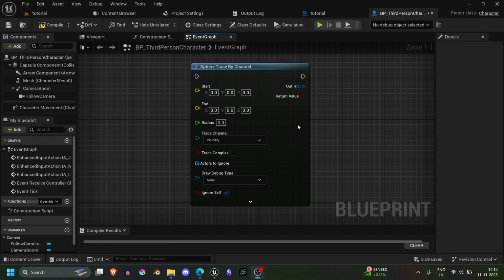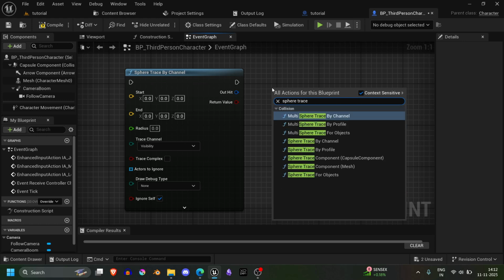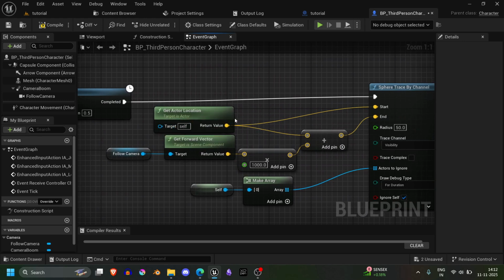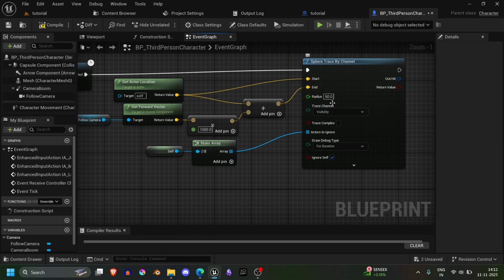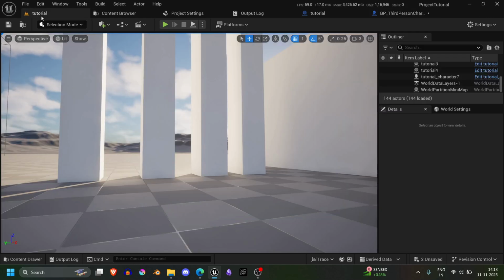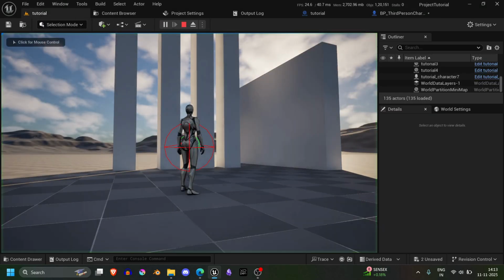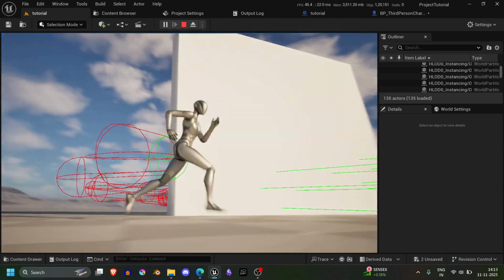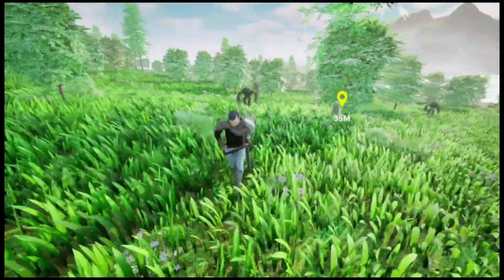UE 5 – Sphere Trace by Channel (Hit Detection & Area Checks)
In this Unreal Engine 5 Blueprint tutorial, we break down Sphere Trace by Channel — a powerful way to detect hits inside a radius instead of a single line.

Sphere traces are perfect when you need area-based detection instead of pixel-perfect raycasts.

0:00 What Is Sphere Trace and Why Use It?
0:13 When Line Traces Are Too Precise
0:27 Setting Up Start and End for a Sphere Trace
0:46 Tracing From Camera Forward Direction
1:01 Visualizing Hits with Debug Draw
1:17 Where Should You Use Sphere Trace?

You’ll learn how to use Sphere Trace by Channel for:

Melee attacks and swing areas

Explosion and AoE damage checks

Proximity interaction (auto-pickup items, prompts)

Ground checks with a radius instead of a single point

AI awareness and “nearby player” detection

Detecting obstacles around the player or camera

Smart lock-on / target selection systems

We also cover:

• How Sphere Trace by Channel works internally
• Setting Start/End, Radius, and Trace Channel properly
• Using Break Hit Result for location, normal, actor, and component
• Collision presets, responses, and ignoring specific actors
• Using debug spheres to visualize the trace volume
• Performance tips when using sphere traces frequently
• When to use Sphere Trace vs Line Trace, Capsule Trace, or Multi traces

By the end, you’ll be able to use Sphere Trace by Channel confidently for combat, interaction, AI, and polished gameplay logic in UE5.